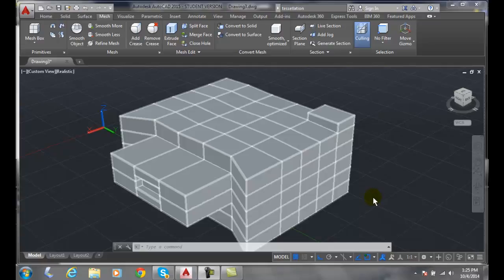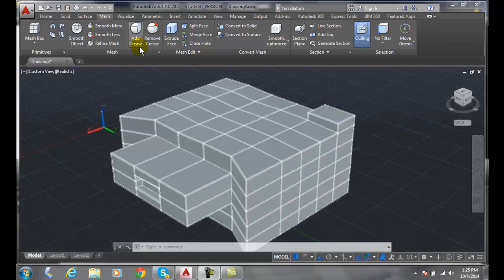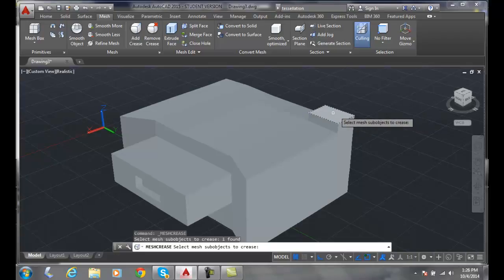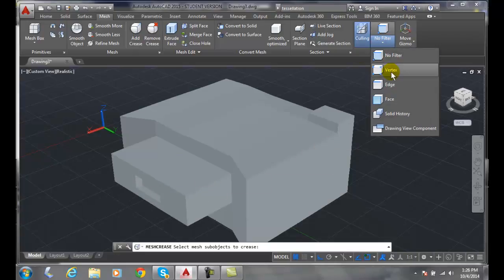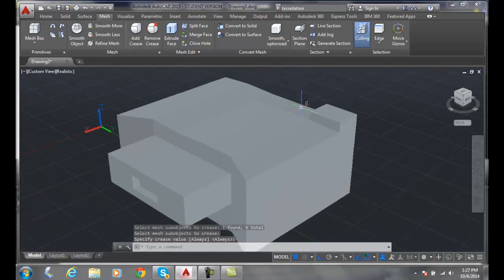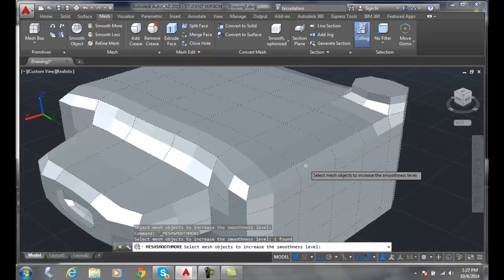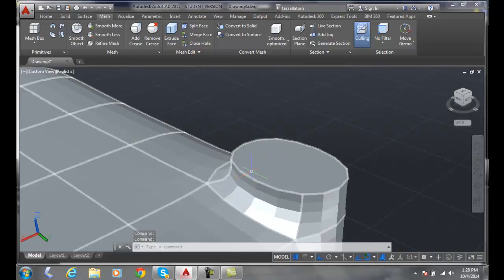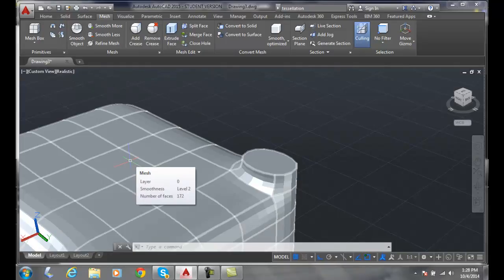3D Modeling 09-13 Applying a Crease to a Mesh Model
Mesh Modeling